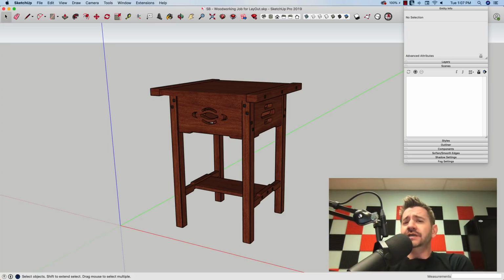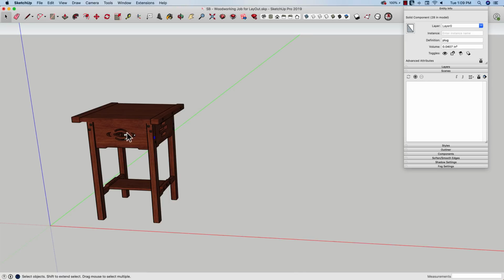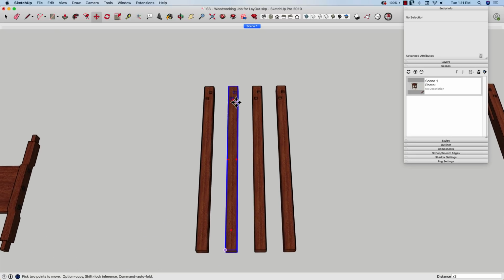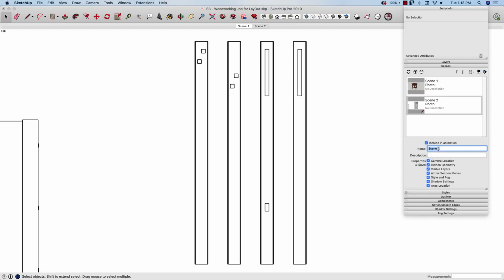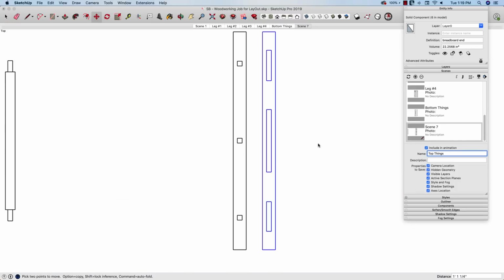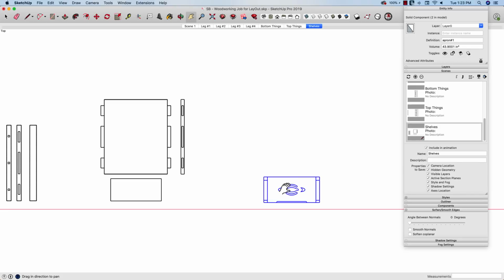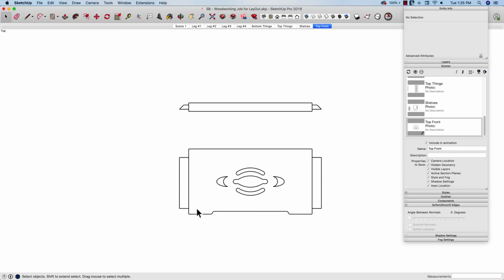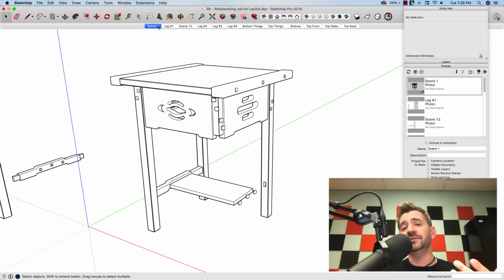Prepping Woodworking Projects for LayOut in SketchUp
Trying to create a shop drawing in LayOut? Follow along as we show you how to prep your woodworking drawings for SketchUp's 2D documentation tool, LayOut.